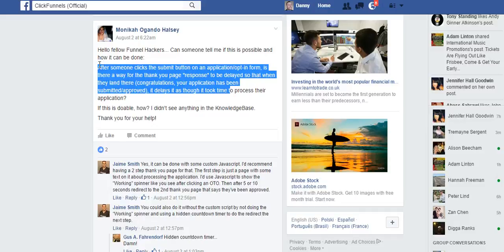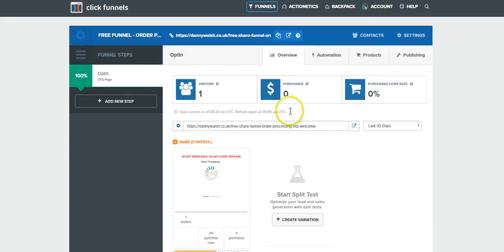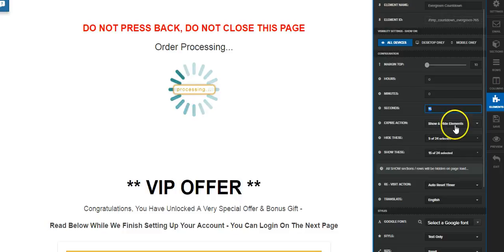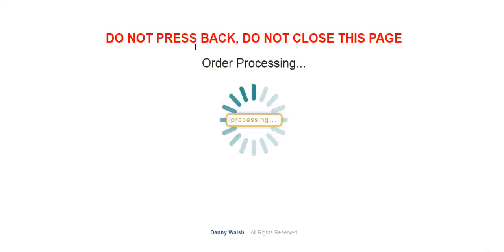Danny Walsh - Click Funnels Processing With Hidden Timer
Hey, thanks for this, I have been overloaded with requests, here is some cool stuff for you, including today’s replay of the weekly webinar.

If you need me just reply.

All Success